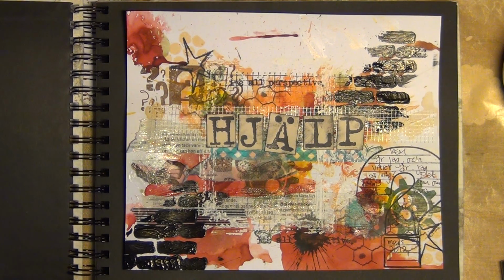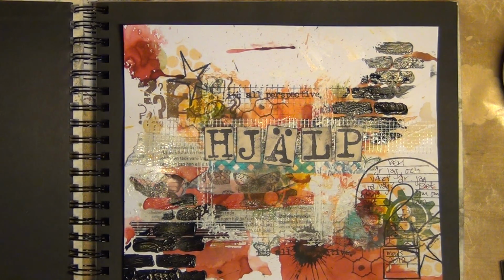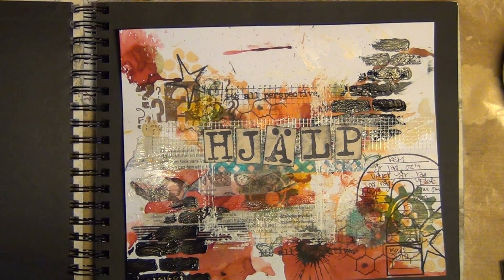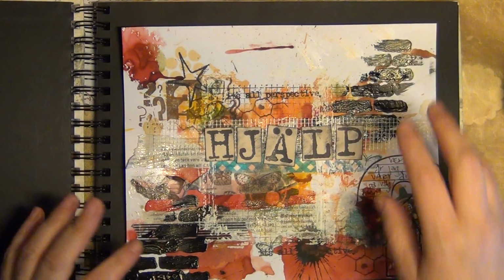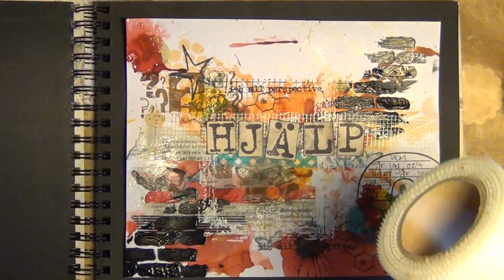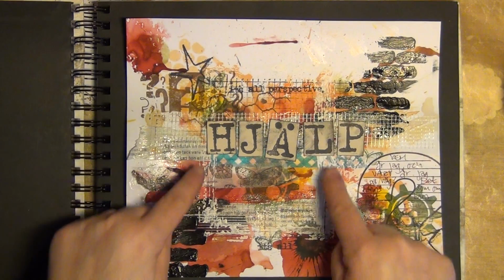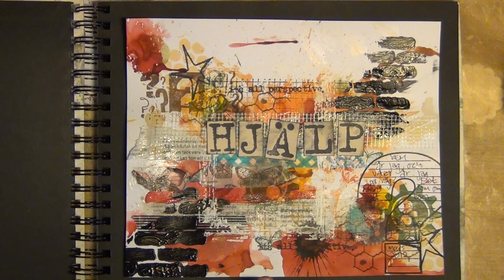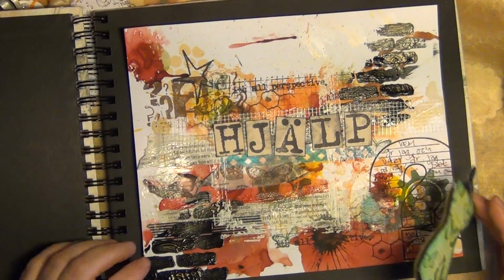Paper crafting - An art or junk journal in progress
I've been wanting to make my own junk or art journal for some time now, and today is the day that I actually got started. I'm interested in learning more about different techniques and where the process will take me.
Right now, I'm in a sort of depressed state of mind, since I don't know where to go with my life. I'm being laid off from the best job ever, and I think that the fact that I will never find another job like that is pulling me down. But instead of just continue moping, I've decided on getting my emotions on paper...
I'm also trying to live a healthier life and I'm hoping to lose quite a few kilos by the end of this year...
I'm taking this experience as a learing journey, and I'm hoping to become a wiser person through the process.
So bare with me, folks :-).